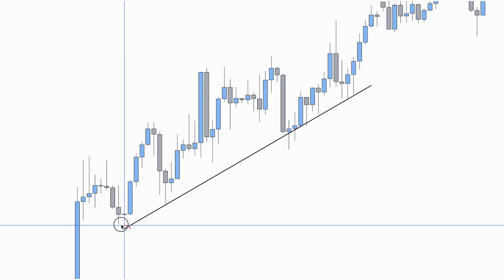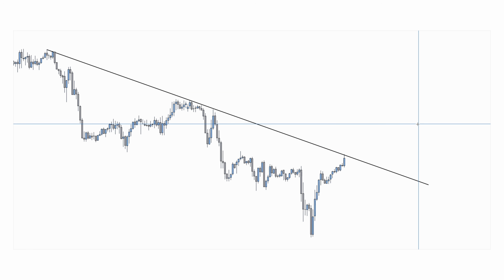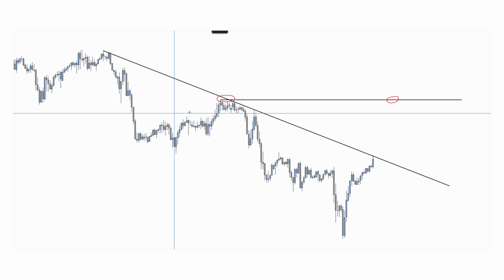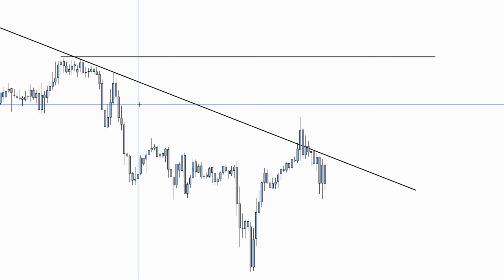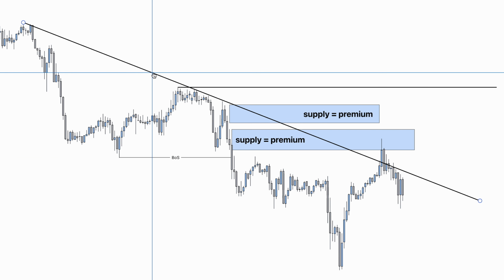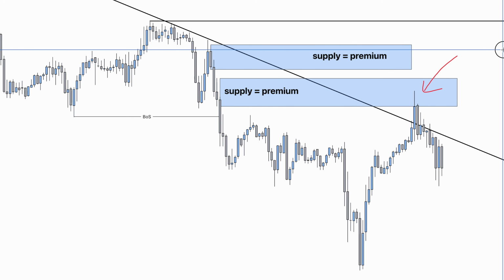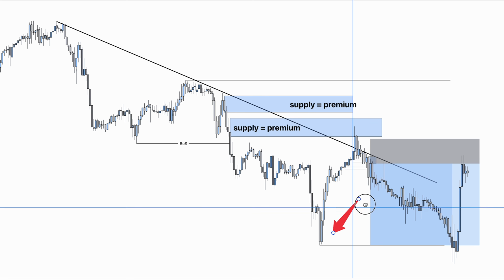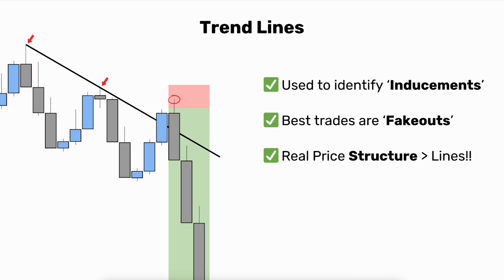The Only Trend Line Trading Strategy You'll Ever Need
Forget the outdated break & retest. In this video, I’ll show you how to trade trend line liquidity—a powerful concept most traders miss. This isn’t your typical trend line strategy…

I’m combining trend lines, market structure, and supply & demand to reveal a cleaner, more precise way to enter high-probability trades.

You’ll learn:
   ✅ Why traditional trend line methods fail
   ✅ How liquidity forms around trend lines
   ✅ How to spot trap moves before they happen
   ✅ A refined entry model that works with real price action

This is the trend line strategy I personally use—and once you see it, you’ll never trade trend lines the same way again.

Watch now and level up your trading game!

Chapters:
00:00 - How trend lines work
01:45 - The PROBLEM with traditional trend lines
07:15 - My ALTERNATIVE Trend Line strategy
11:10 - Confirmation ENTRY model
15:21 - Conclusion, Final Points & FREE Course